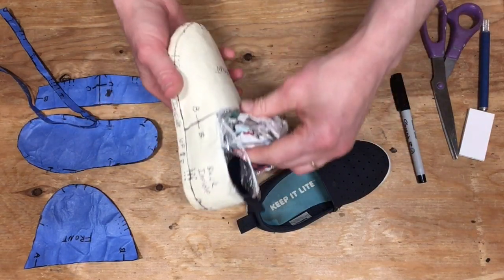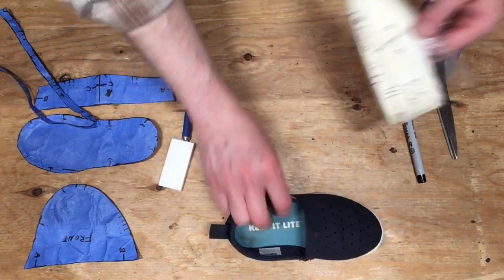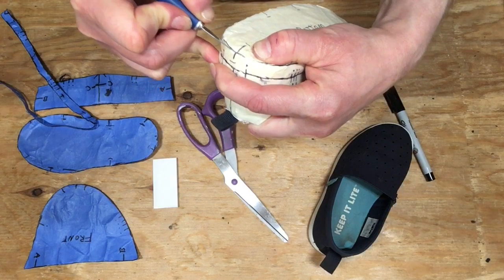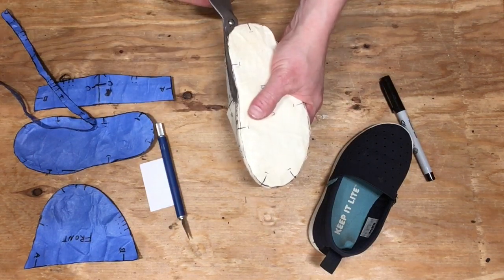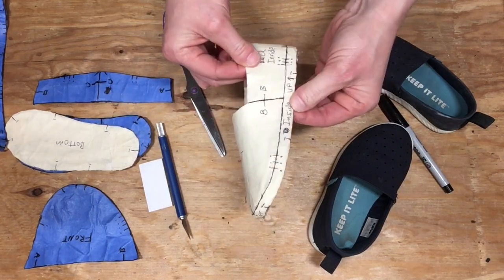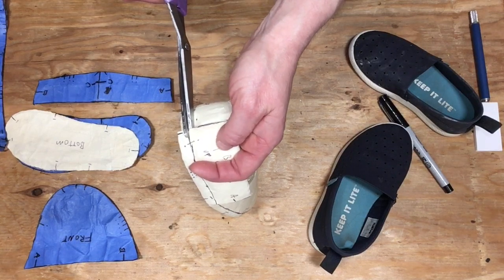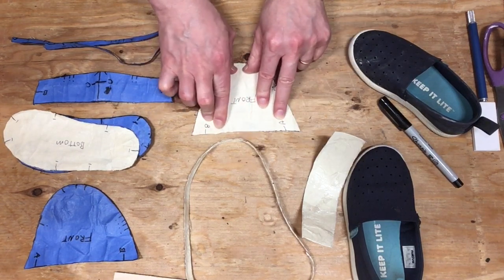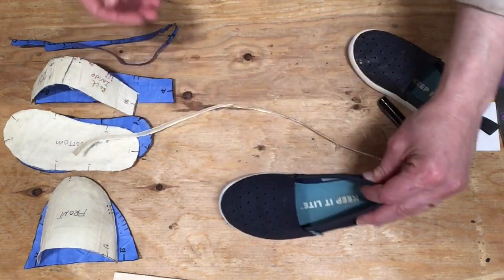cutting the tape pattern from the shoe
In this video I cover ways to safely cut the tape pattern from your shoe without destroying your shoe. or your hand!